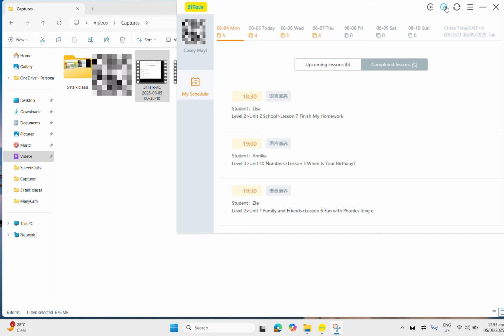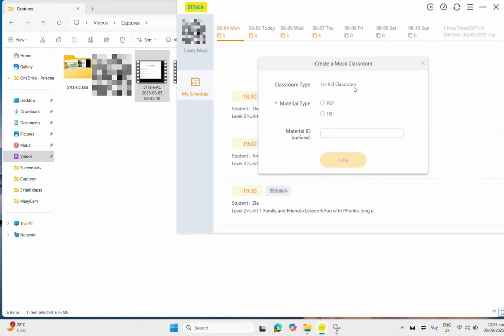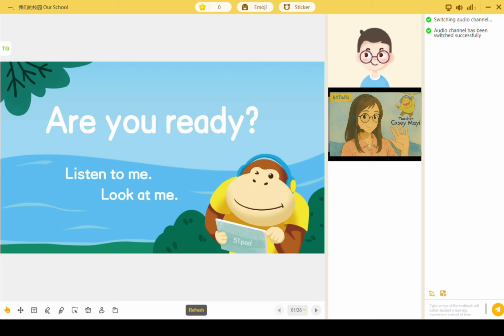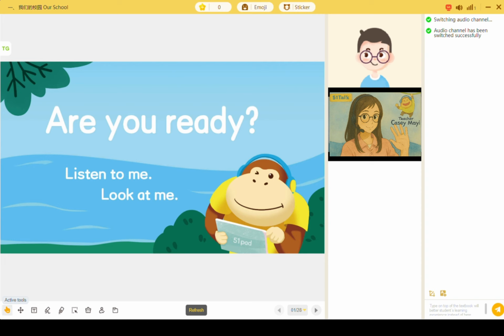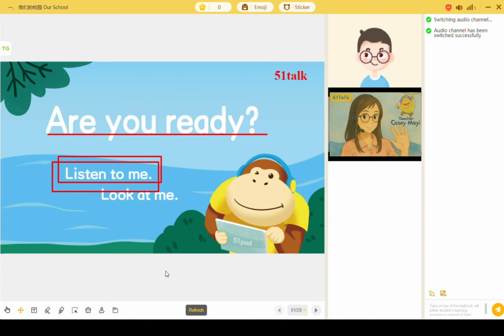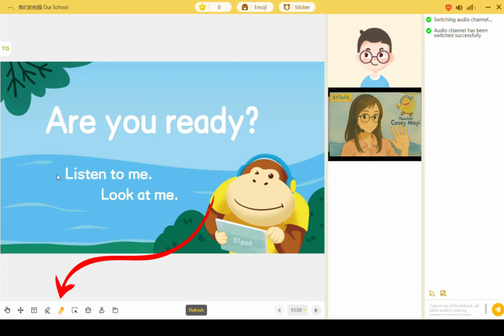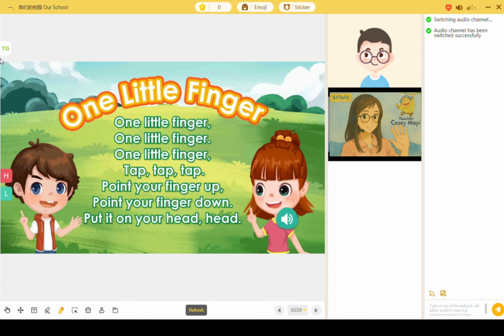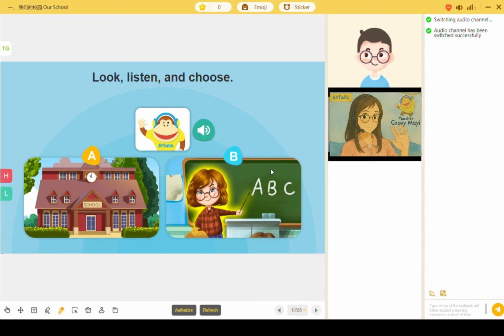51TALK HOW TO PRACTICE FOR YOUR CE DEMO/ HOW TO USE MOCK CLASSROOM OR AC 2025 / OUR SCHOOL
Are you practicing for a CE DEMO? and you want to ACE your CE demo? but you don't know the features of the AC yet? This video is for you.

👩‍🏫 What You’ll Find Here:
✅ How to use Mock classroom or the AC?
✅Material ID number to enter a mock classroom
✅ How to navigate the tools inside the AC and material?
✅ Tips how to practice for your CE Demo

👩‍🏫 What You’ll Also Find Here:
✅ APPLICATION 2025// 6 QUICK AND EASY STEPS OF APPLICATION / HOW TO BECOME A TEACHER IN 51TALK
✅HOW TO PRACTICE FOR YOUR CE DEMO/ HOW TO USE MOCK CLASSROOM OR AC 2025 / OUR SCHOOL

Welcome to Teach with 51Talk – Your Path to Online ESL Teaching Success! 🌍
Are you ready to start a rewarding teaching career from the comfort of your home? Join thousands of passionate educators teaching English online with 51Talk, one of the world’s leading ESL platforms.

📢 Whether you're new to ESL, fresh graduate,  no background experience or an experienced educator, we’ll help you succeed every step of the way.

Transcript